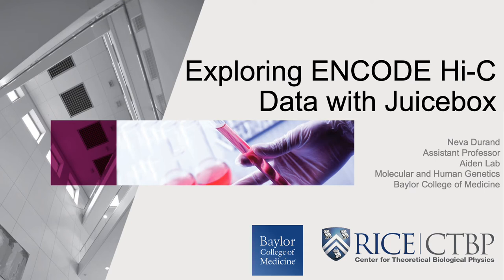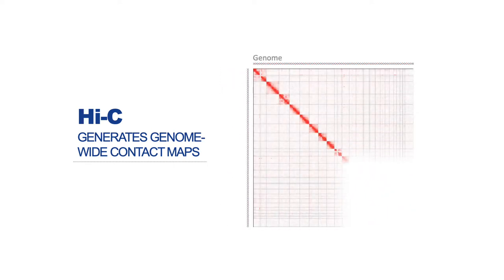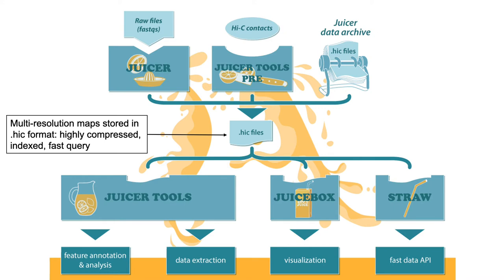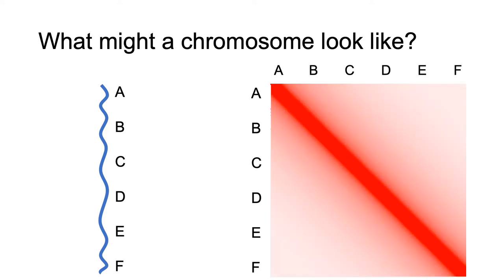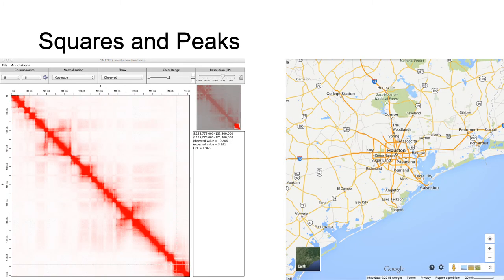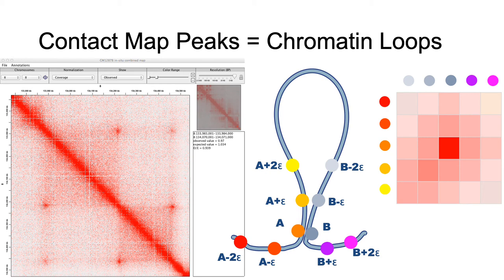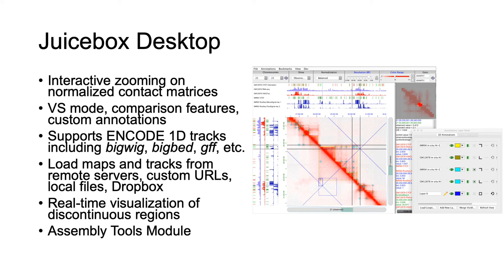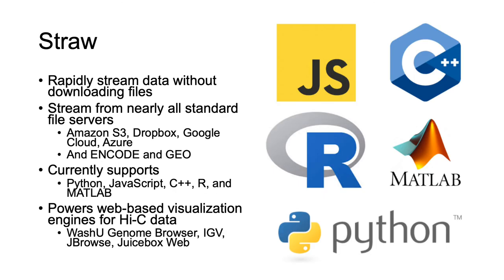Intro to Juicebox on the Web Tutorial